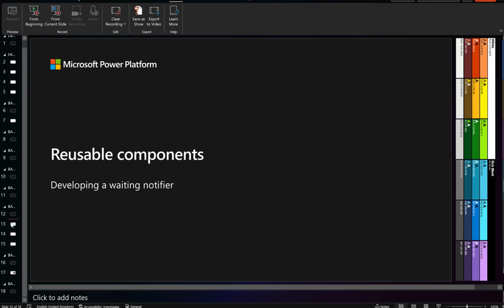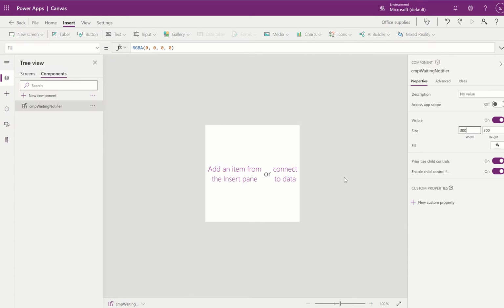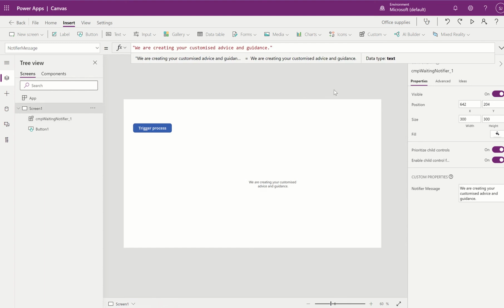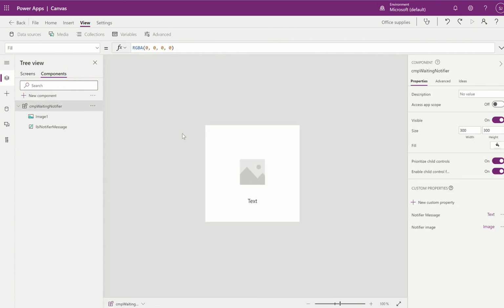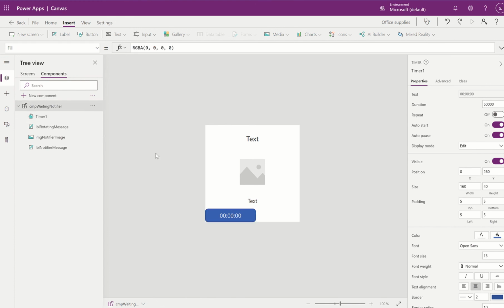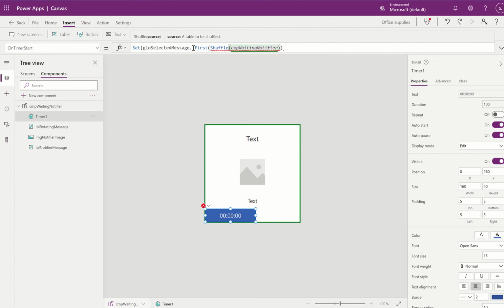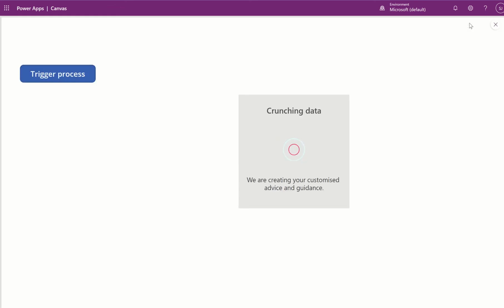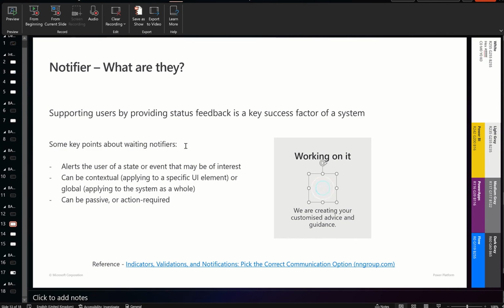Reusable component build - waiting notifier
Sometimes, you can't avoid a long-running process.  Keeping your app users informed is key to a usable app, and the user experience.

In this video, learn how to build a waiting notifier that 'loops' through useful messages, keeping the user informed.